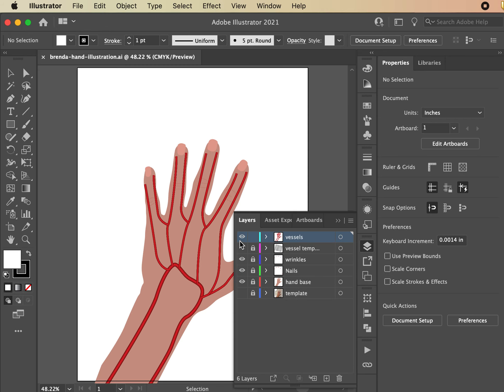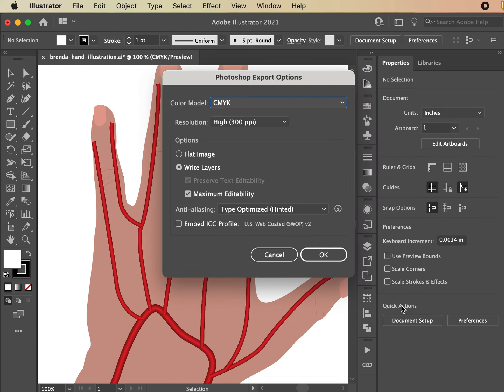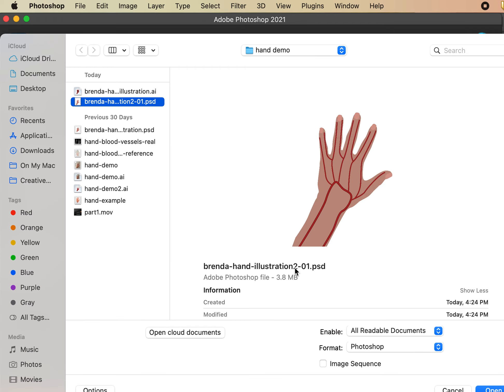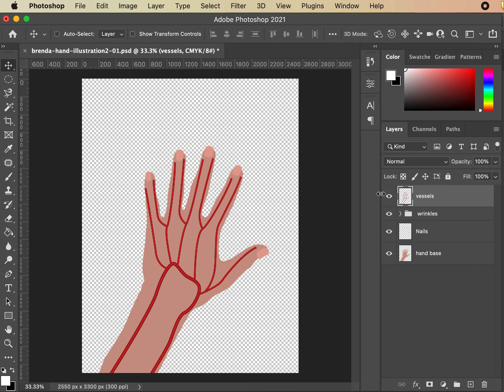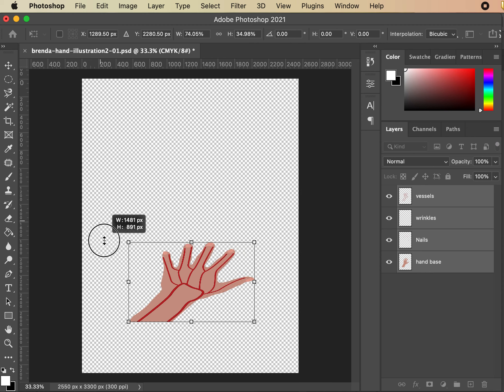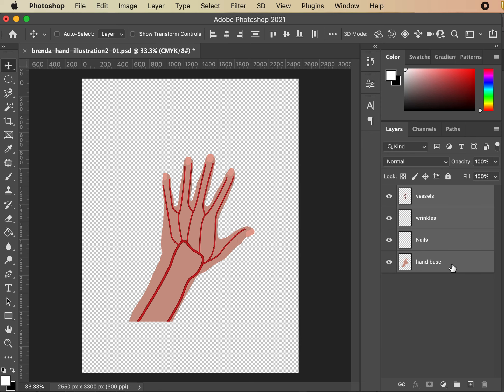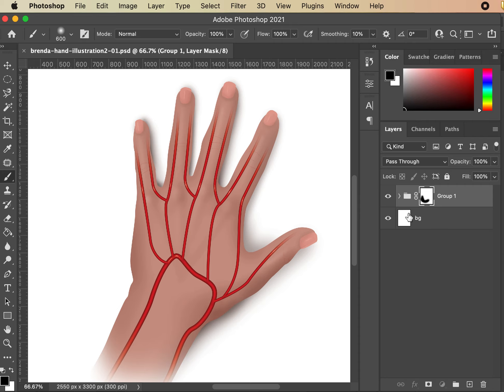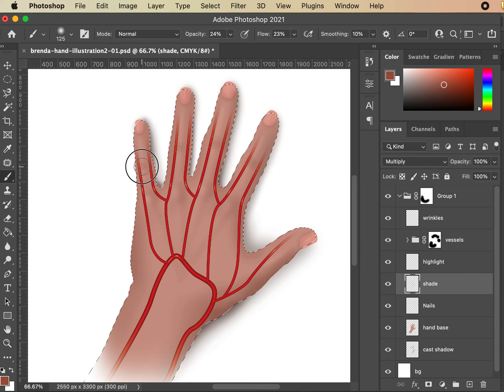Digitally Illustrating a hand final touches - Part 3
This lesson will walk you through loading our vector layers into Photoshop and painting on details to make this hand illustration look more realistic.